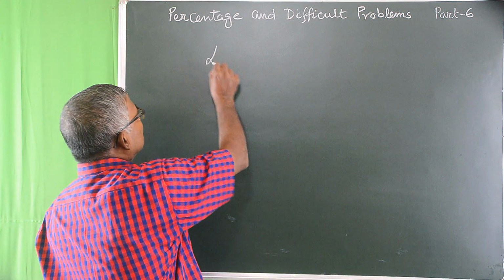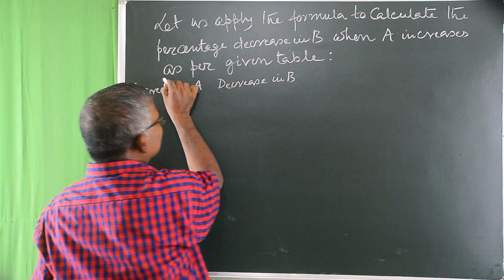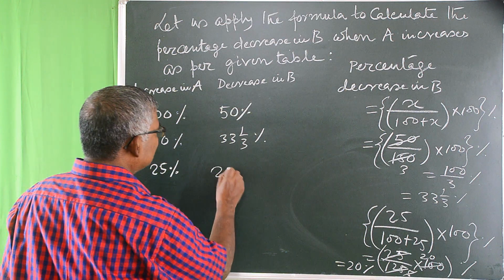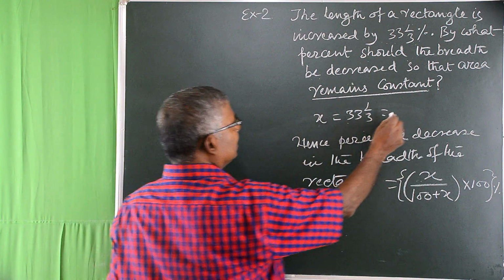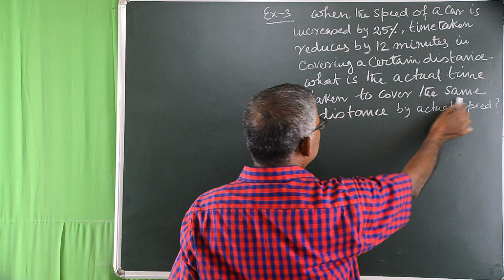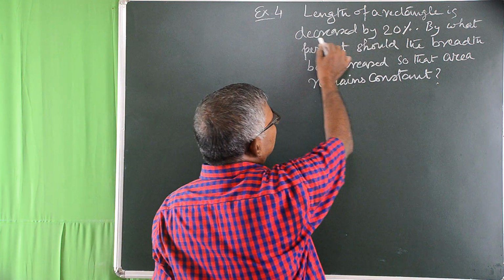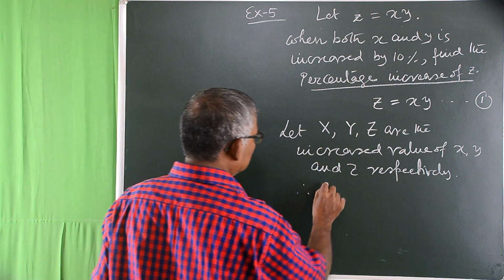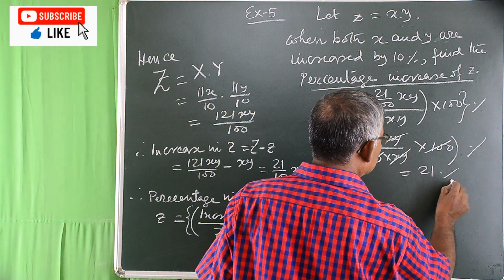Percentage and Difficult Problems | Shortcuts & Tricks | NCERT | CBSE | ICSE | STATE BOARD | Part 6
Hi students, let us learn  how to solve Percentage and its Difficult Problems.
Students,  problems are not at all hard or difficult, we have to apply the formula properly.
Percentage and how to solve harder problems are very important  in school Mathematics as well as competitive examinations.
Percentage is an important topic in Mathematics.
Hence basic concept of Percentage is must for every student.
Let us watch the video for basic knowledge about Percentage and its applications.
The word Percentage originates from Latin Words per centum  meaning "per hundred" or "out of hundred ".
Here you learn what is percentage and its simple applications.To solve some types of mathematical problems you may apply Venn Diagram of Set Theory.
Percentage tricks are very much needed in every accounting calculations, Profit and loss problems,higher mathematics and in every Competitive examinations.
So students follow percentage problems tricks and shortcuts to calculate percentage based on votes and election Problems , percentage based on population examples, percentage questions based on examination and percentage word problems,
I want to make percentages made easy, for you to increase your skill.
These percentage math problems will continue throughout your life.
Percentage questions based on examination and other percentage word problems are also can so can be solved as an application of Set Theory.
most of the important Mathematical Problems are solved here to encourage the Students.

Percentage and Difficult Problems
0:00 Introduction
0:38 Calculate the percentage decrease of B when A increases where A x B = Constant
2:50 Calculate the percentage increase of B when A decreases where A x B = Constant
3:25 Calculation of the percentage decrease of B when A increases as per given table
6:30 Solving example number 1
8:40 Solving example number 2
11:53 Solving example number 3
15:05 Solving example number 4
17:22 Solving example number 5
21:22 Summary of the topic discussed